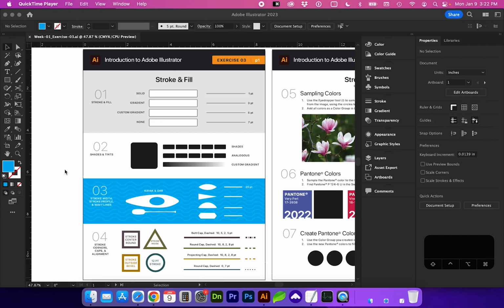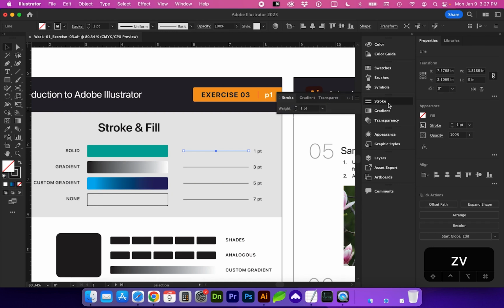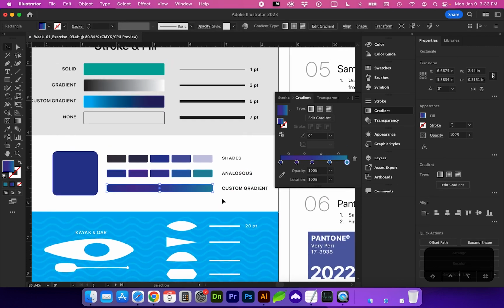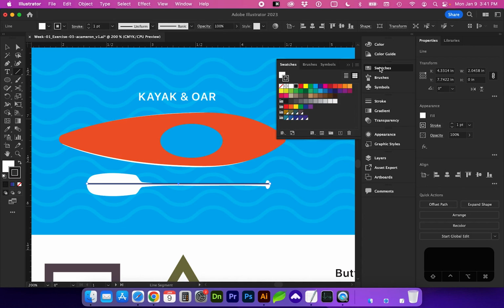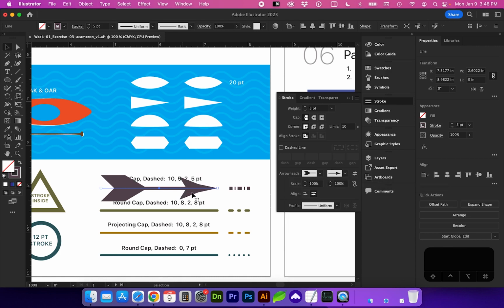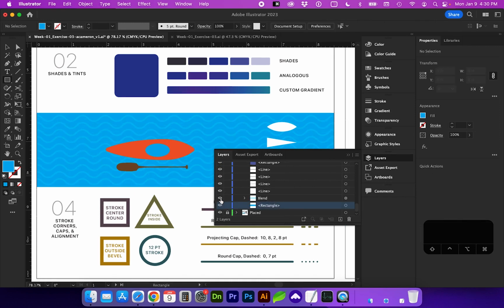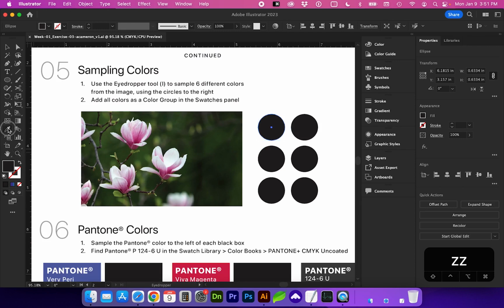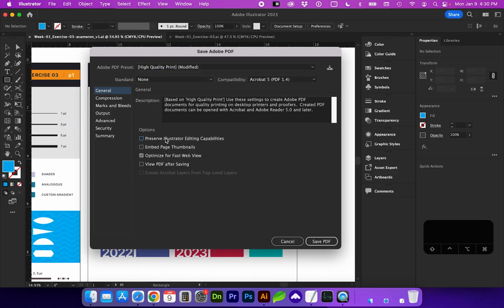Intro to Adobe Illustrator - Exercise 03 - Stroke & Fill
Follow along with me in this 22-minute video to learn how to draw fundamental shapes in Adobe Illustrator.

0:00 Solid Colors
1:01 Gradient fill
1:28 Custom gradient
2:46 Transparent / none / no fill
2:55 Changing stroke weight
3:40 Using color swatches
3:49 Color Guide - Swatch Shades & Tints
5:03 Color Harmonics, Analogous sampling
5:50 Custom Gradient sliders, sampling with Eye dropper
6:48 Draw a Line and Customize Stroke Width, change weight or scale to resize
10:50 Stroke Profiles
12:05 Lines with Arrowheads & custom endpoints
13:00 How to make wavy lines using the Blend Tool with Distort & Transform, Zig Zag
15:58 Stroke Corners, Caps, & Alignment
16:37 Custom Dashed & Dotted Lines
18:27 Sample Colors from an Image to create a Color Palette
19:36 Create a Color Group from multiple swatches
20:04 Discussing Pantones & Look-up in Color Libraries

Common Shortcuts
⌘N  |  New Document
⌘R  |  Rulers
⌘;  |  Show/Hide Guides
Alt+⌘+;   Lock/Unlock Guides
⌘U  |  Smart Guides
⌘G   |  Group
⌘+Shift+G   |  Ungroup
⌘0   |  Fit artboard to screen (Ctrl+0) on PC
⌘C   |  Copy
⌘X   |  Cut
⌘V   |  Paste
X  |  Toggle Stroke & Fill editing
Shift + X  |  Swap Fill & Stroke
D   |  Default Fill & Stroke (white fill, black stroke)
/   |  Make the active Stroke or Fill have None (no color)
V  |  Selection tool (black arrow to select entire objects)
A  |  Direct selection tool (white arrow to select individual points)
⌘+  |  Zoom In
⌘-  |  Zoom Out
H  |  Hand (Pan/grab & drag artboard to navigate)
⌘Z  |  Undo
Shift+⌘+Z   :  Redo
⌘[   |  Arrange / Send Backward
⌘]   |  Arrange / Bring Forward
Shift+⌘+[   |  Send to Back
Shift+⌘+]   |  Send to Front
i  |  Eyedropper
⌘5  |  Make Guide from shape
Alt+⌘5  |  Release Guides